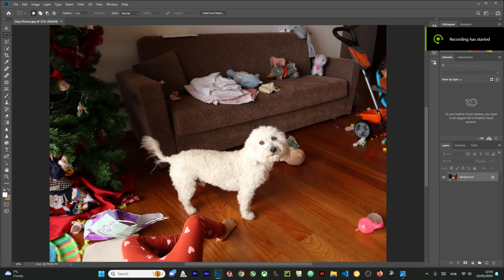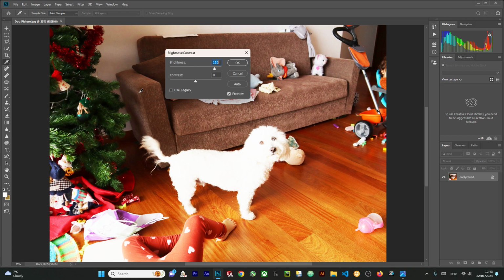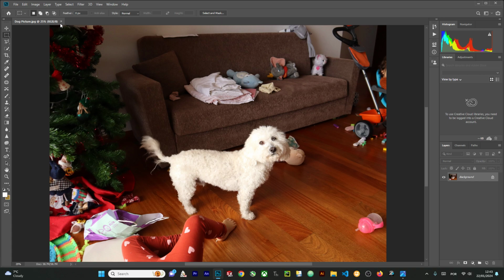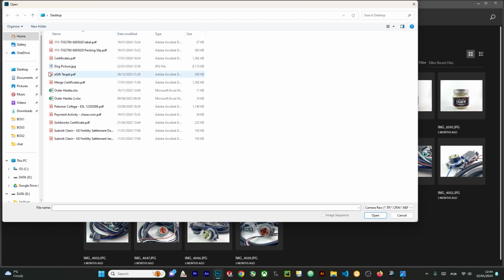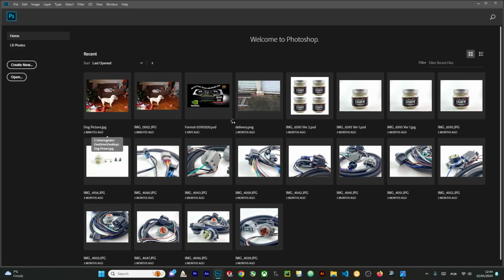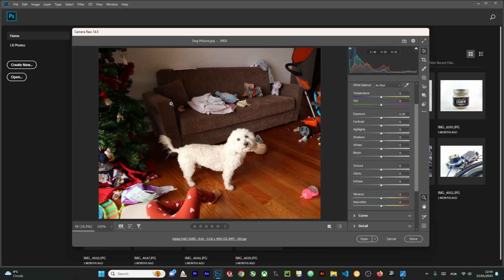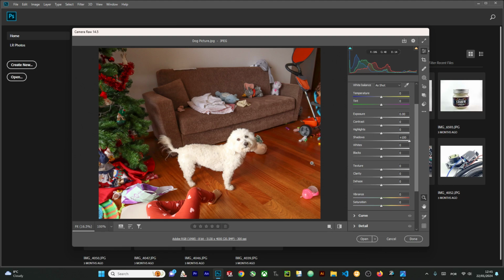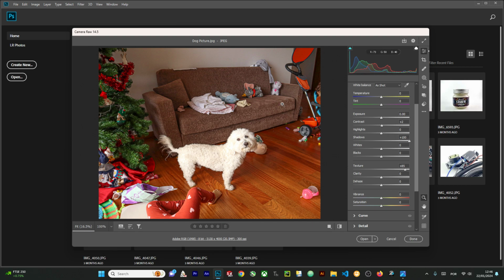how to edit shadows in photoshop like a Pro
Hello in this Video I will show you the best tip and tool to edit your shadows, brightness, contrast , texture, in Photoshop like a PRO